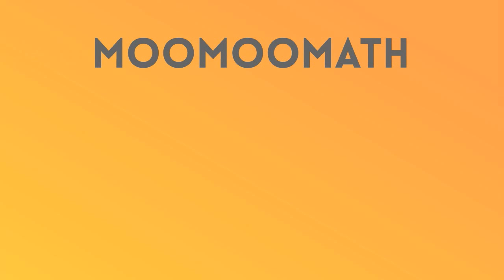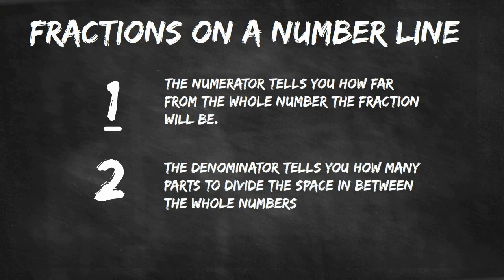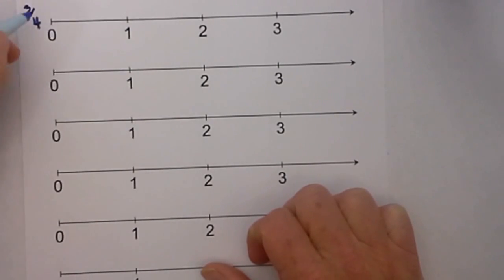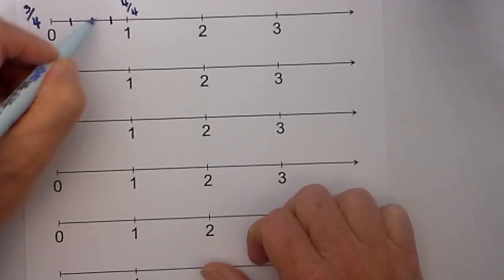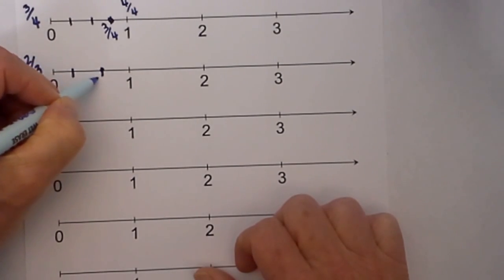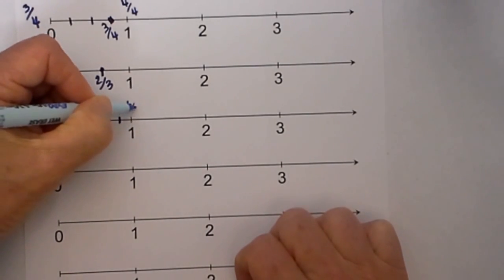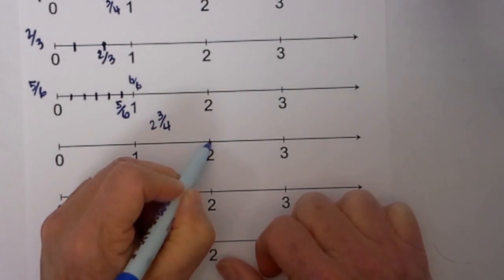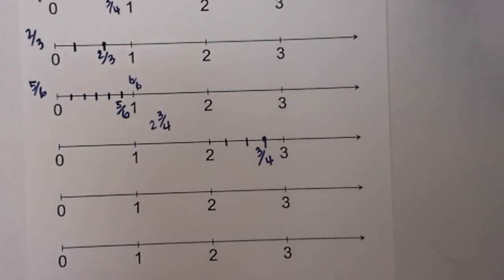Plotting Fractions and Mixed Numbers on a Number Line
Need help plotting fractions and mixed numbers on a number line ?

In this video I will talk about plotting fractions and mixed numbers on a number line.
Before we get started lets review some rules for fractions on a number line.
The numerator tells you how far away from the whole number you should go.
The denominator of the fraction  tells you how many parts to divide the space in between the whole numbers.
Lets go ahead and get started with fractions on a number line.
Lets work some examples.
First we have is 3/4
The denominator tells us how many spaces we need to have between the whole numbers 0 and 1 including the 1.
We have 1 2 3 and 4.
Remember 1 is the same as /4
The numerator tells us how many spaces to move over between the whole numbers.
So 3/4 is plotted here.
Next lets plot 2/3.
We have 1 2 3 because the denominator is 3
We go over 2 because the numerator tells us how many spaces to go over between the whole numbers.
Lets work 2 more.
5/6 tells us we need 6 spaces so we will go 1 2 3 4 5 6
The 1 can be written as 6 over 6
We can go over 5 spaces and here is 5/6
How about if you have a mixed number?
If we have 2 and 3/4
We go to 2 and plot the fraction.
We divide the space into 4 spaces.
We have 1 2 3 4 spaces so 3/4 is plotted here.

Let’s connect
MooMooMath